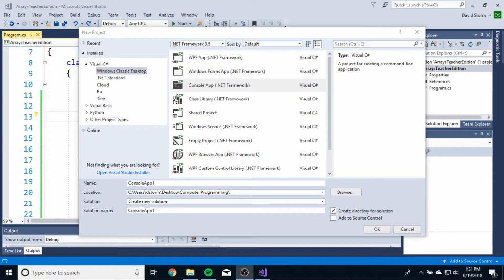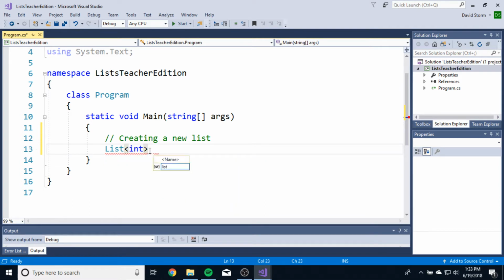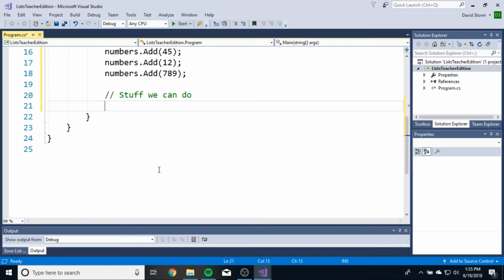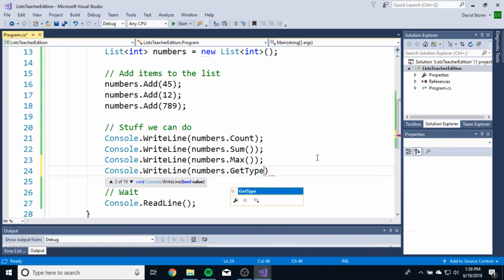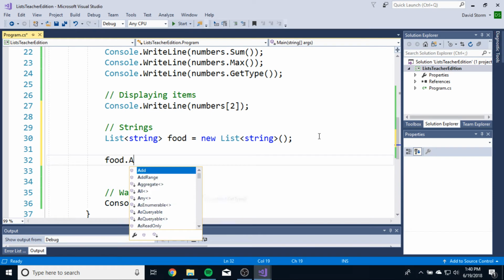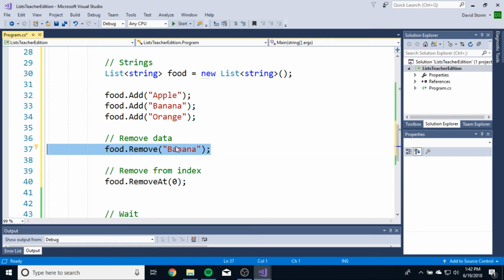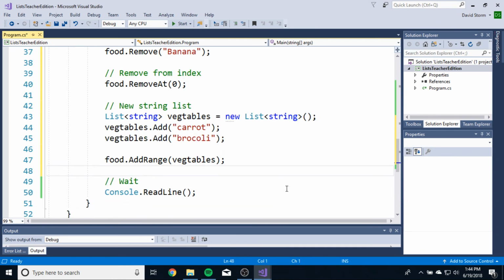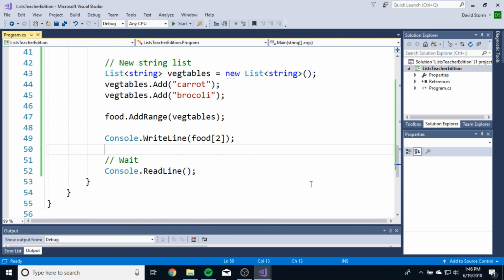Computer Programming - Video 8 - Lists